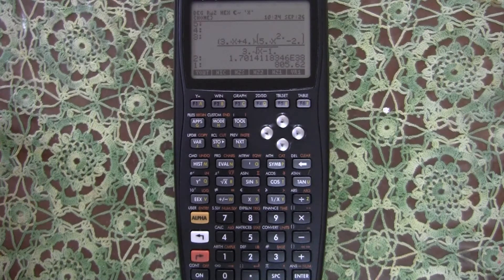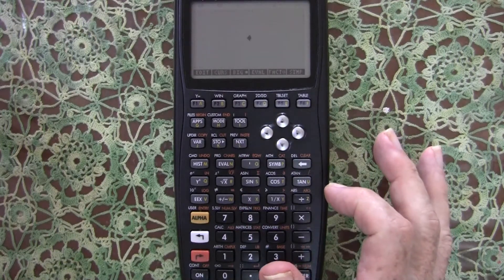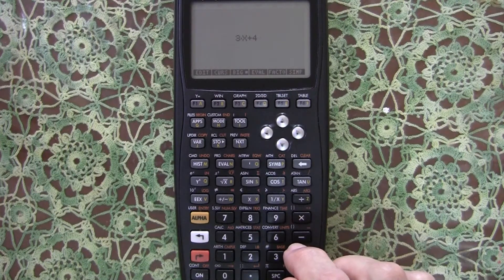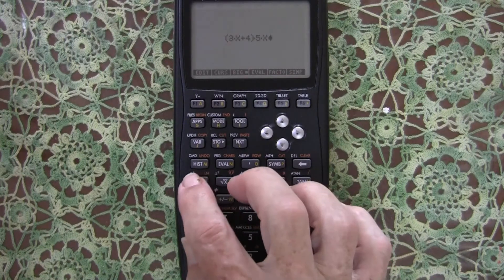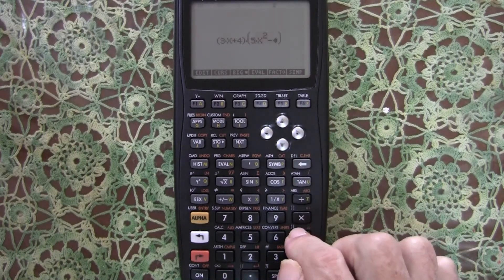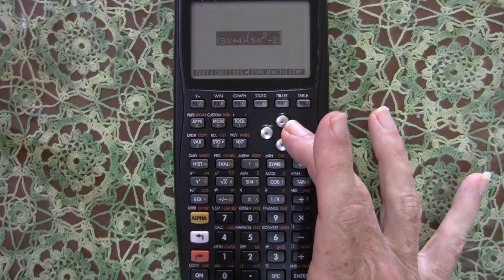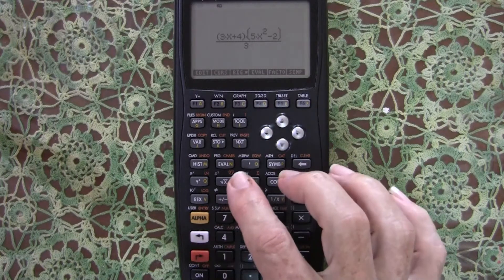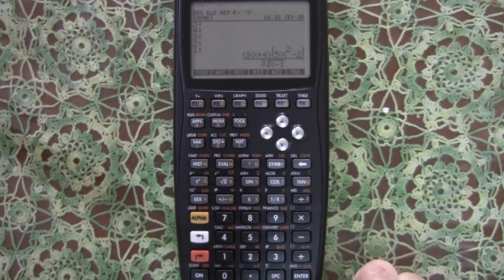HP Graphing Calculators - Equation Writer - Entry Mode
In this video I simply enter an expression into the calculator using the Equation Writer. In the next video. I show you how to navigate the Selection and the Term Selection modes, this is useful when you want to edit specific variables or constants in your equation (or expression. These procedures apply to all 48, 49 and 50 models of HP Graphing Calculators.